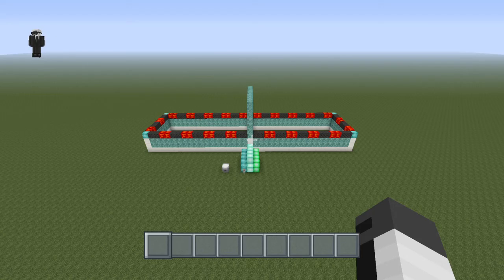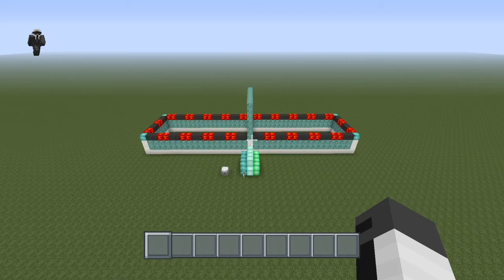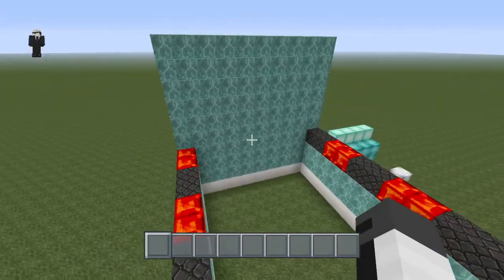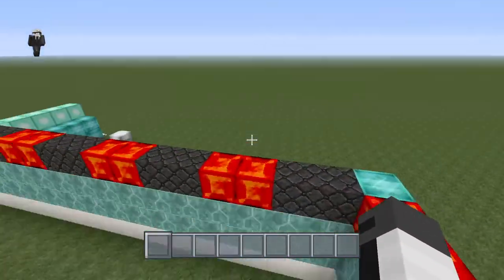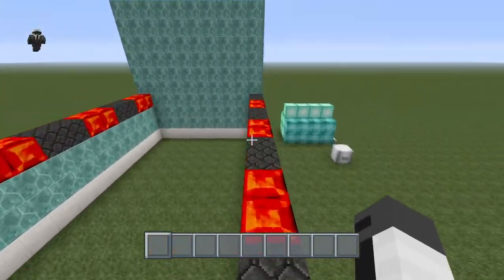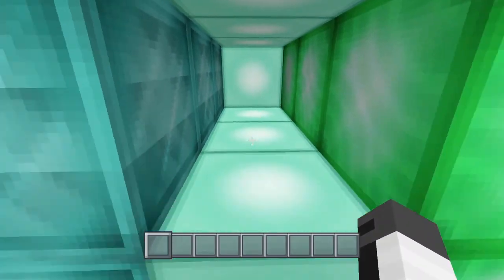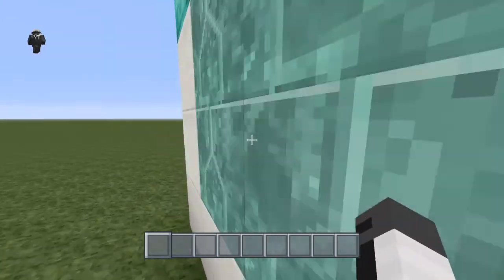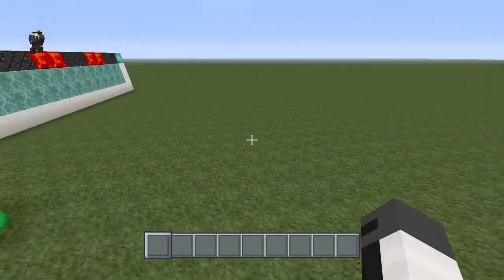Minecraft update video